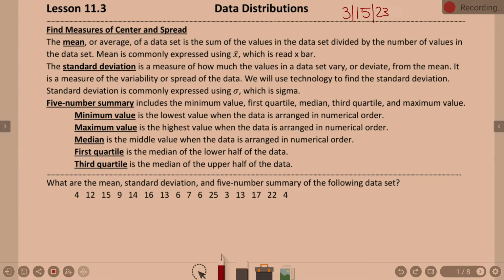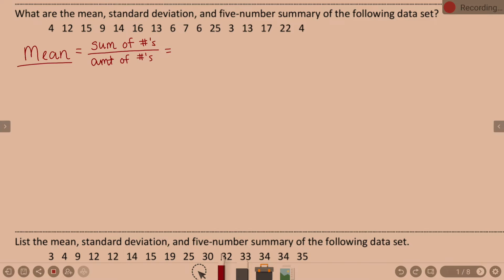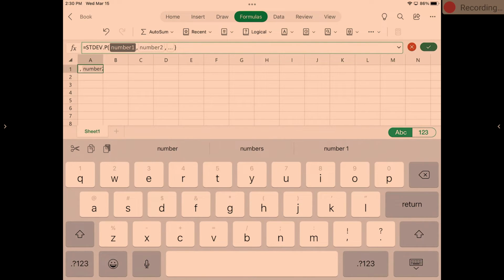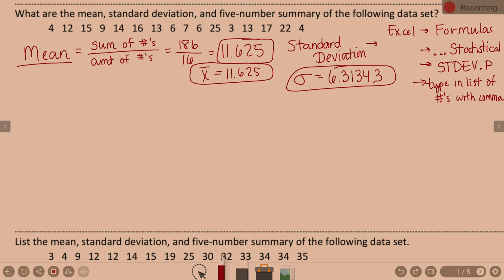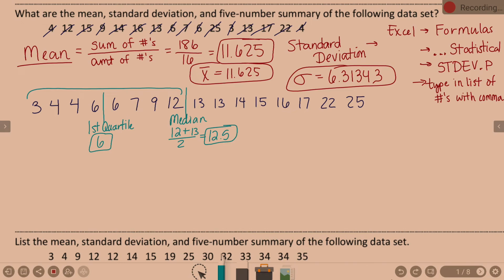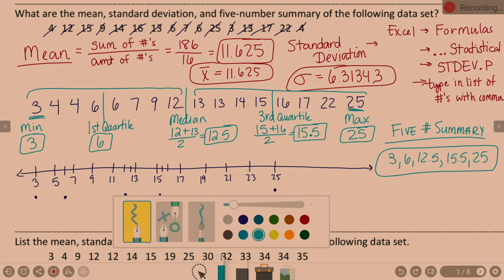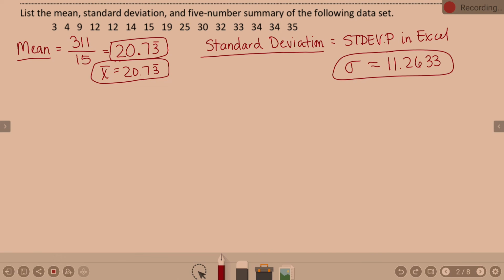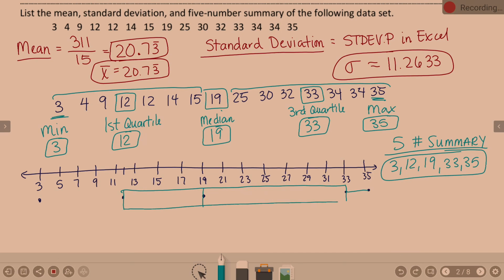A2 Lesson 11 3 Day 1